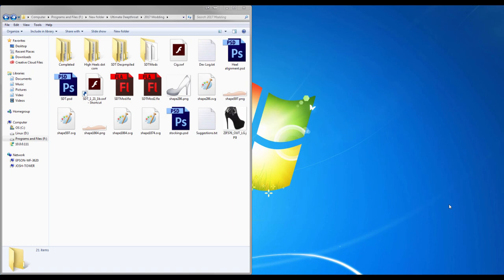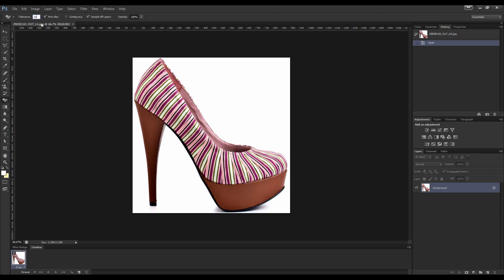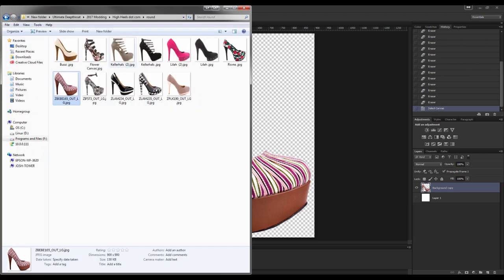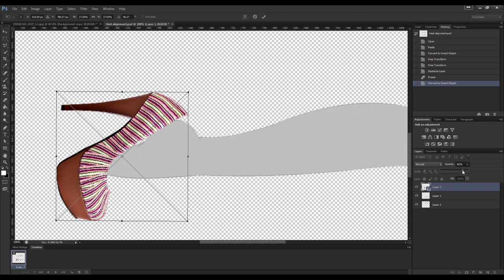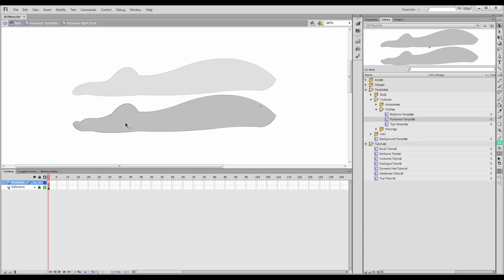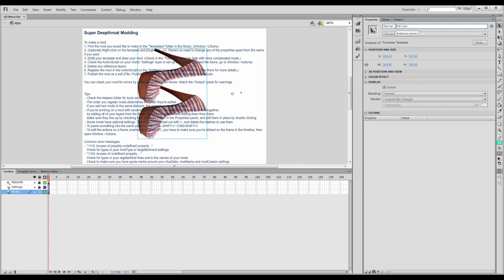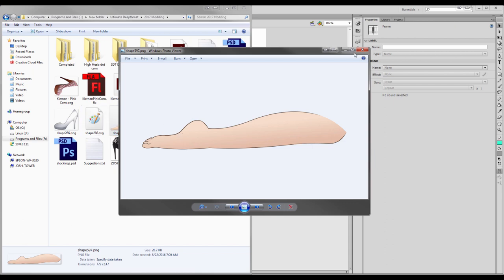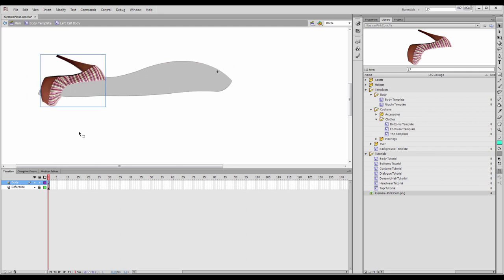How to Make Super Deeptroat SWF Mods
Tutorial made by Nameless that shows how to produce a SWF mod for the game Super Deepthroat.
⚠️ I AM NOT NAMELESS, AND HE PROBABLY DOESN'T LOOK AT COMMENTS BELOW ! ⚠️

Notes:
- This tutorial requires Photoshop (can be replaced by any raster graphics editor that handles alpha transparency) and Flash Pro CS/CC or Animate CC (mandatory).